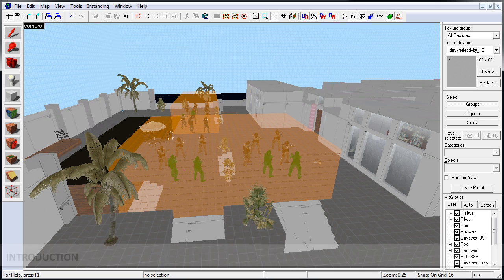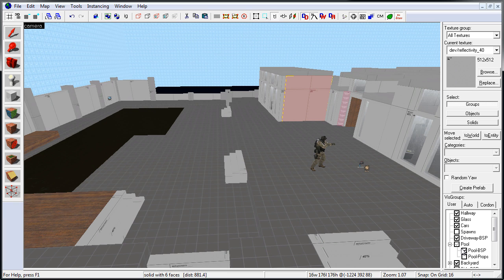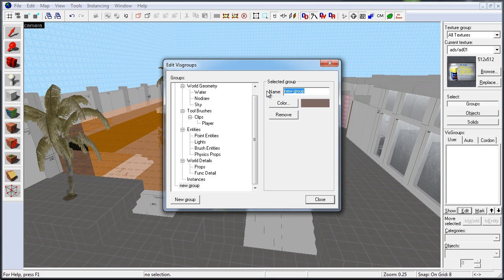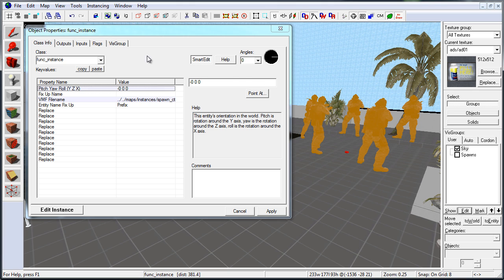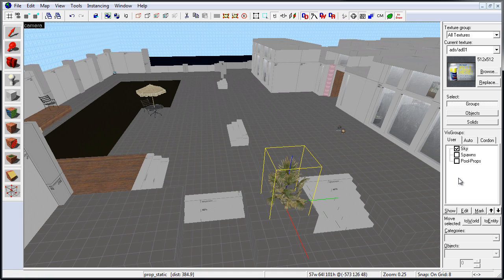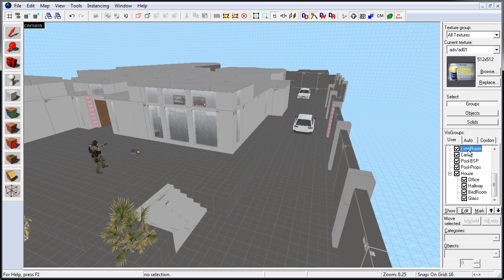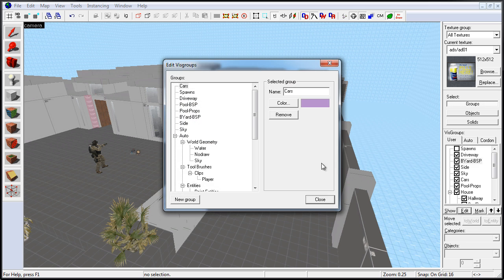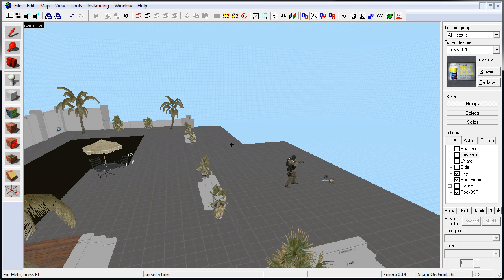CS:GO SDK Complete Guide to Using VisGroups, Organize & Work on Large Maps in Hammer Source Tutorial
As your map grows in size and complexity, the viewports become cluttered and a nightmare to work with. Placing and aligning BSP brushes or props begins to be near impossible.

How do you work on a large map and keep everything organized?

In Hammer Source, you must use VisGroups, watch this video and find out how.